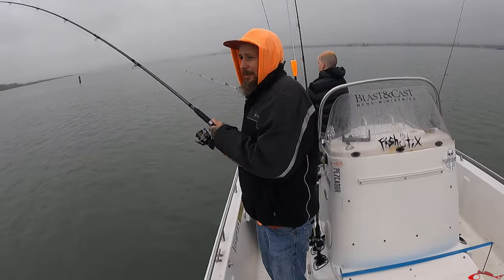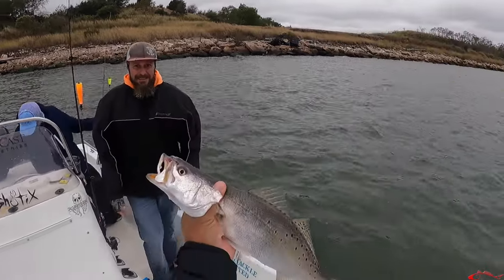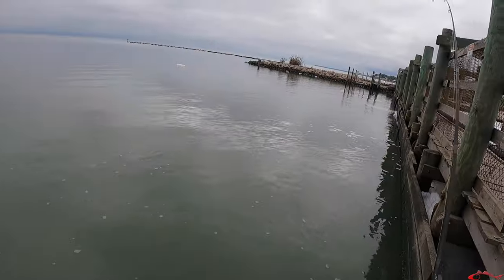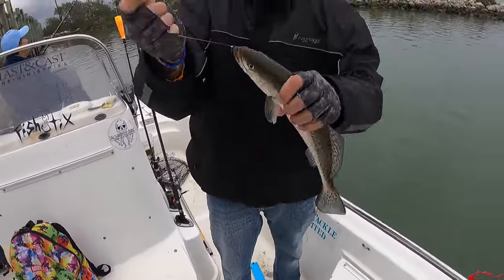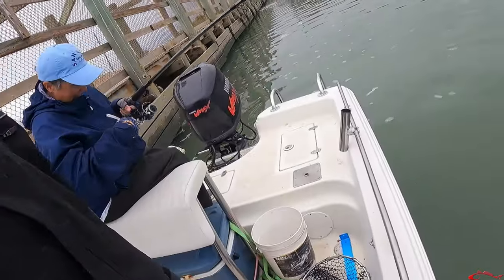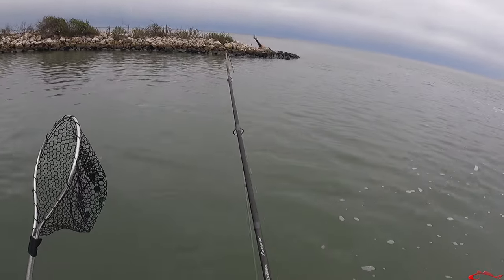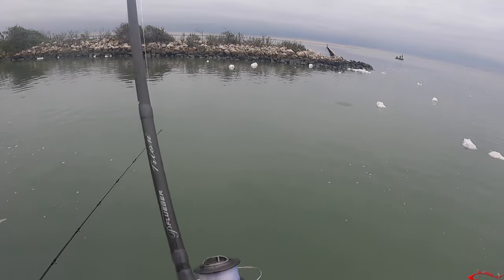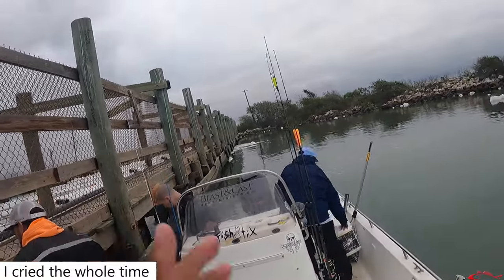BIG Secret Spot BIGGER Fish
In this fishing video Laddie, April, and myself went out with Capt. Charles to fish for speckled trout. Fishing with live shrimp we hit a few places in the are, just outside of Galveston Texas. With a slow bite we decided to fish a Secret Spot where big fish are known to live.

Yo Zuri Leader Line
Mustad Hook

My Peeps:
Saltwater Soul Facebook